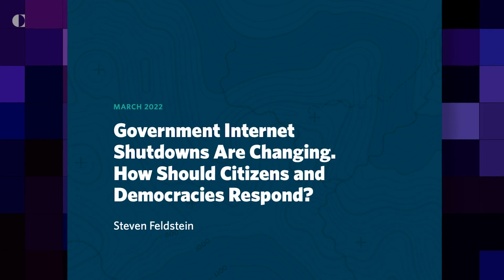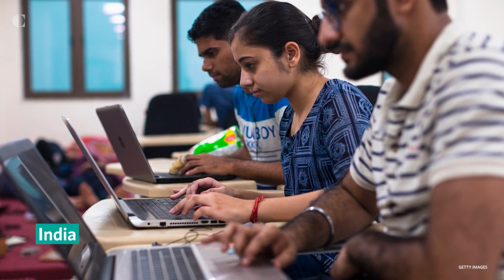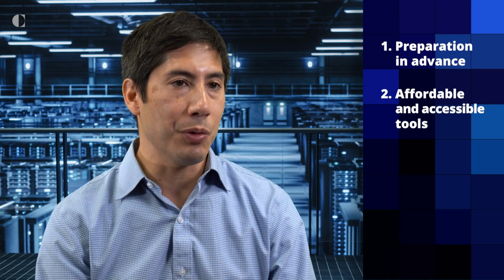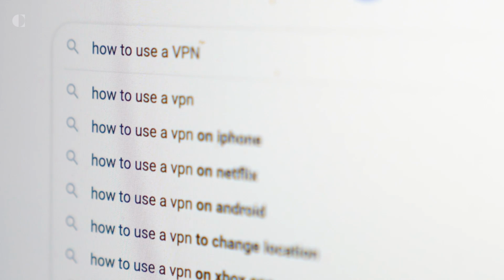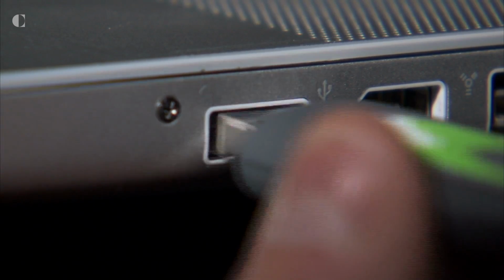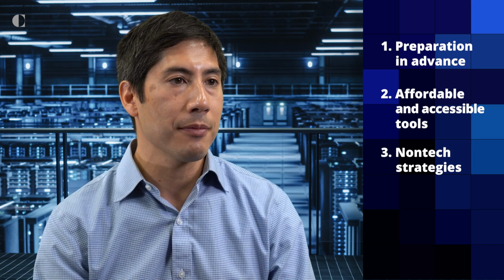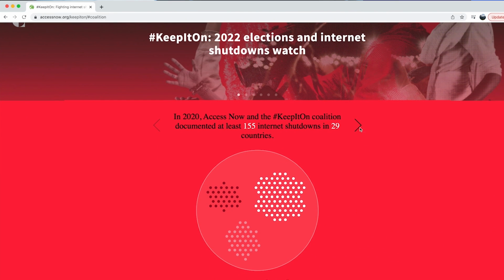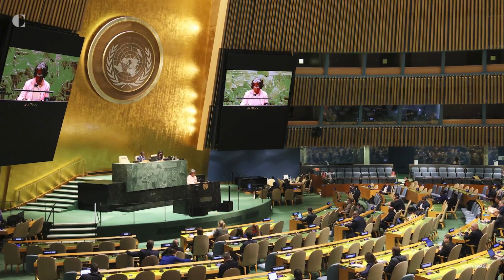Why Internet Shutdowns Are On The Rise With Autocrats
Governments are increasingly utilizing internet shutdowns to respond to national crises, from blocking specific platforms to pulling the plug on internet access. Steve Feldstein explains why internet shutdowns are on the rise and highlights some popular tools everyday citizens can use to bypass them.

About Steve Feldstein
Steve Feldstein is a senior fellow in Carnegie’s Democracy, Conflict, and Governance Program, where he focuses on issues of democracy, technology, human rights, U.S. foreign policy, and Africa.

The Carnegie Endowment advances international peace by leveraging its global network to shape debates and provide decisionmakers with independent insights and innovative ideas on the most consequential global threats and opportunities.